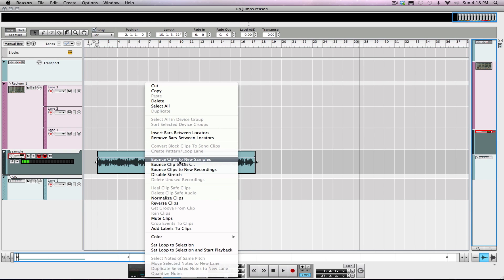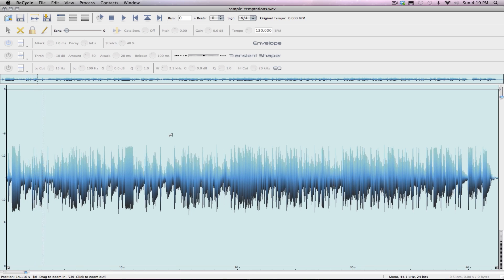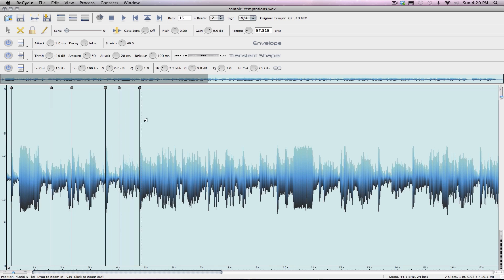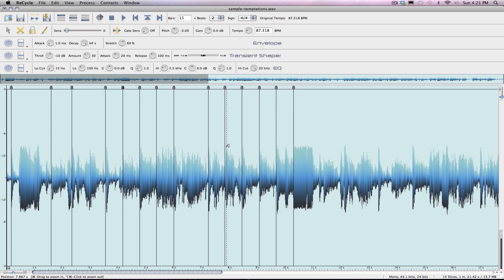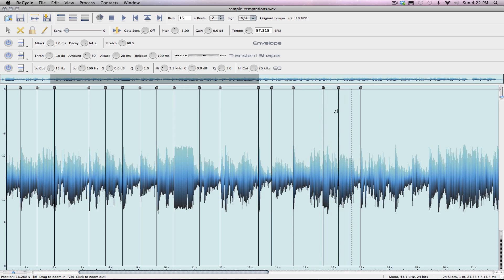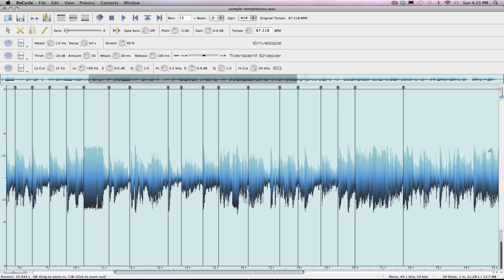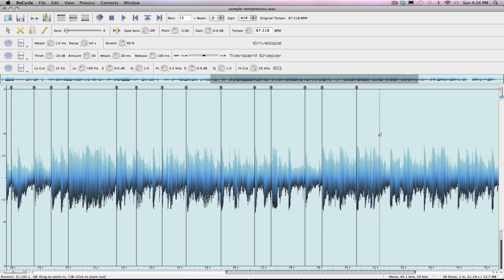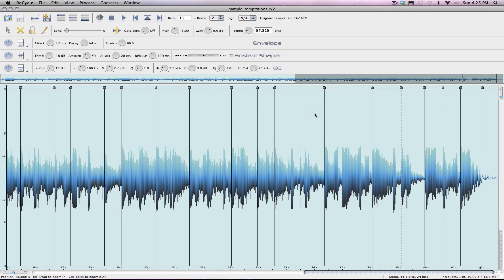Integrating your Akai MPC with Reason and Recycle (part 2)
Part 2 of integrating your Akai MPC with Reason and using Recycle to chop the sample.  Here, m.simp takes you step by step of how he merges the vintage (Akai MPC2000) with today's technology.  Now that the sample has been printed, it is then put through Propellerhead's Recycle editing program.  This allows for precise sample chopping to give you complete freedom manipulating the original sound.  Parameters such as tempo and pitch can all be edited here as shown.